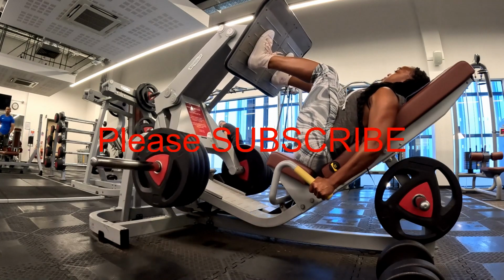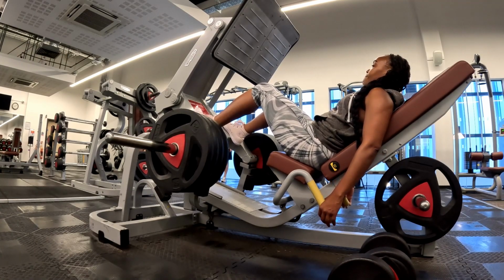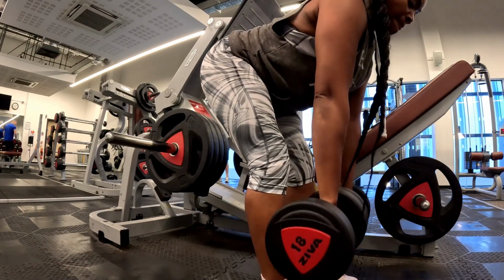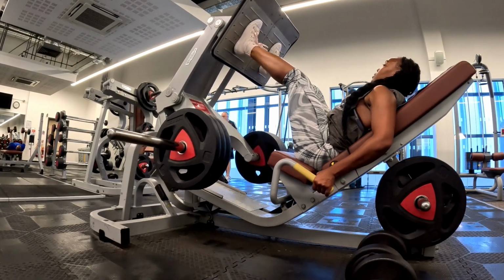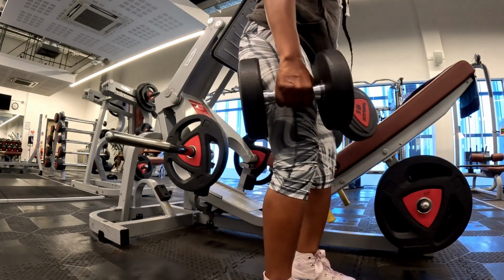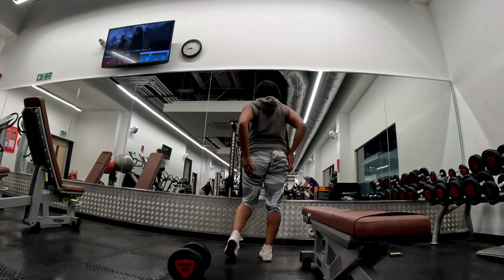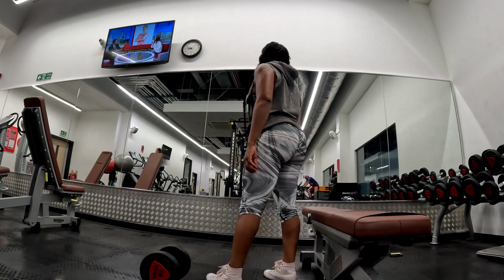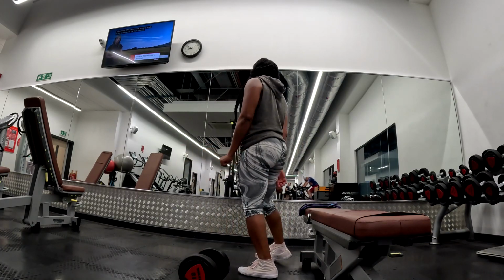LEG DAY 🍑🍑 Do this to Grow your GLUTES & THIGHS 🍑🍑